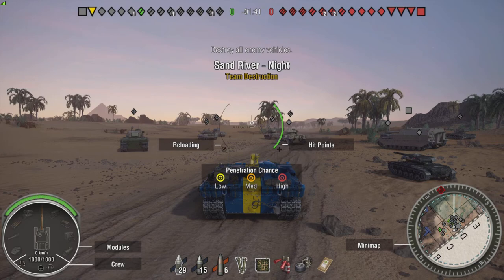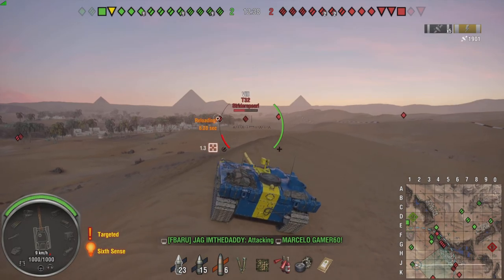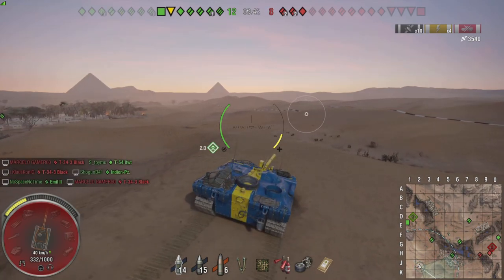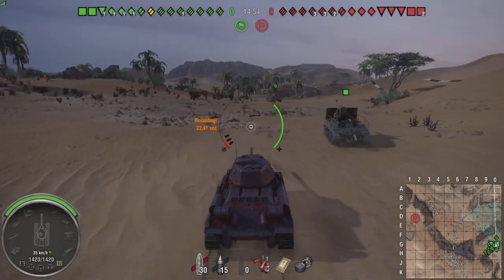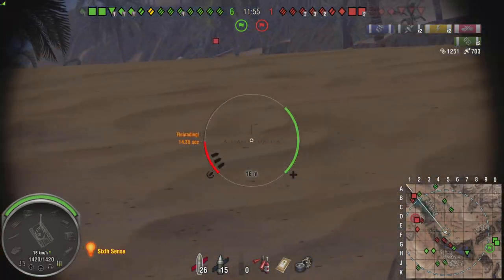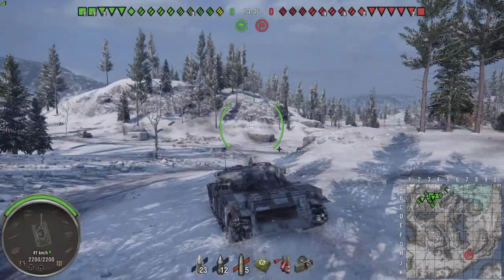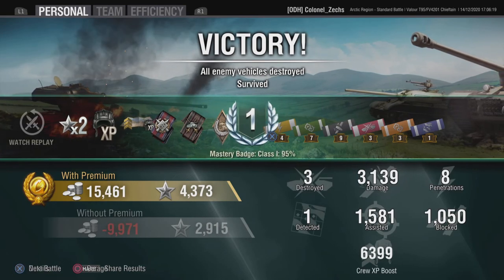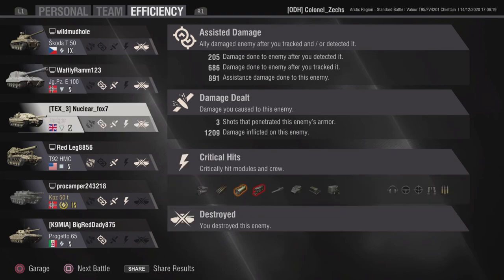World Of Tanks (PS5). Pre Update 6.0 Games!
Oh how it use to be...